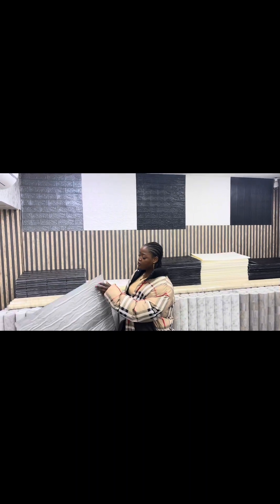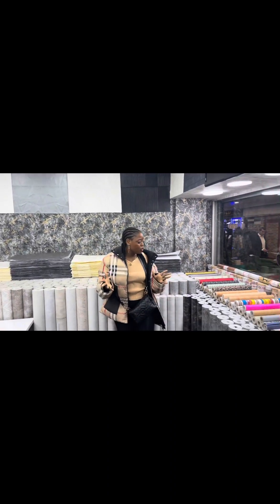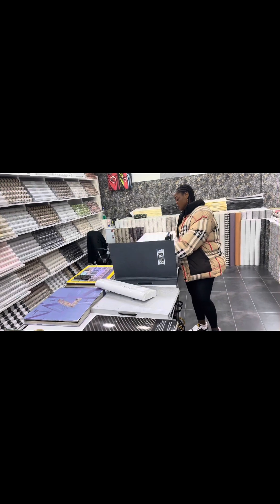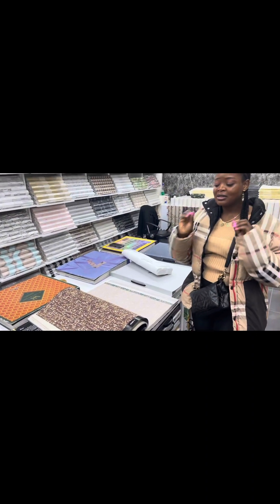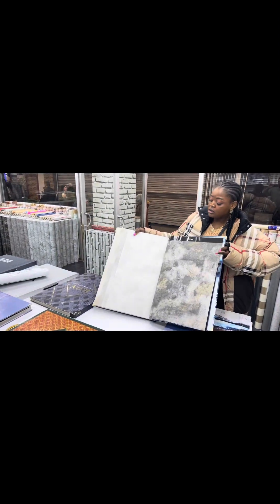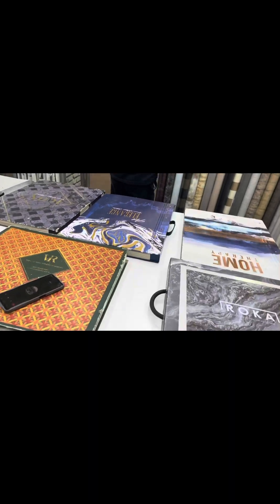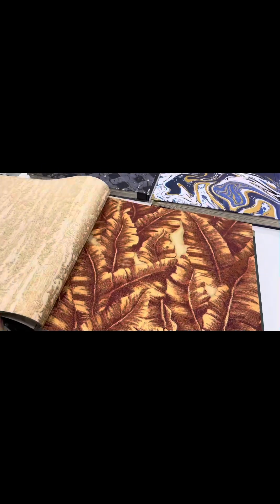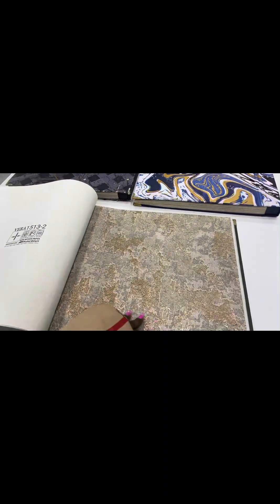WHERE TO BUY AFFORDABLE WELL PAPERS IN ISTANBUL/ wallpaper NEW Paint 2024/3d 5d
Hey 👋

 Stop ✋ painting your homes,

 Today video is showing you different designs of wallpaper  , where to buy affordable wholesale and retail wallpaper , please don’t forget to subscribe to my YouTube channel if you like more videos like this,

New trending wallpaper design in 2024